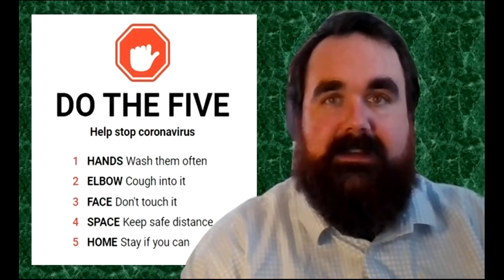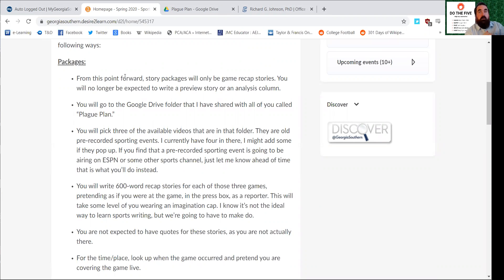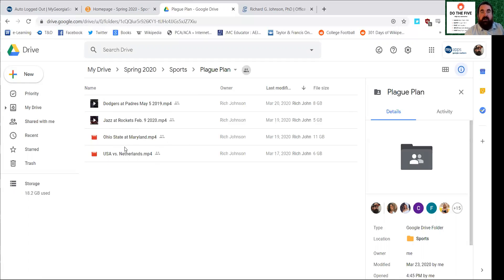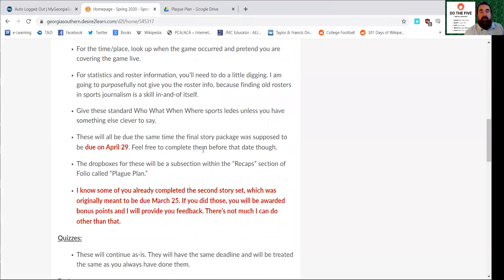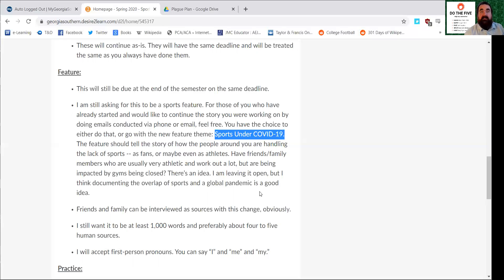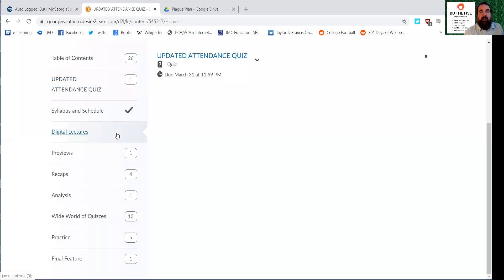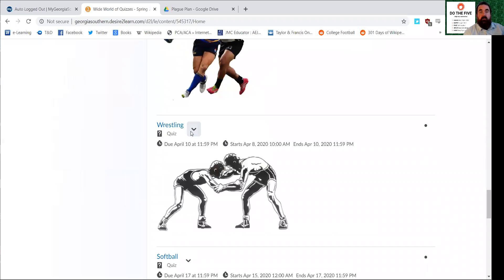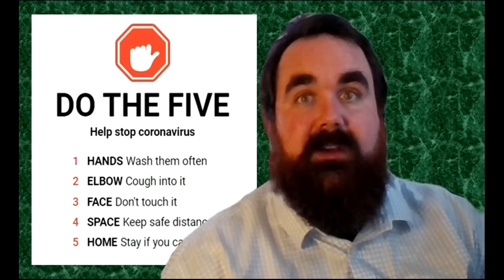MMJ4332 Welcome Back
This is how the rest of the semester is going to go (Even though there's no more sports).